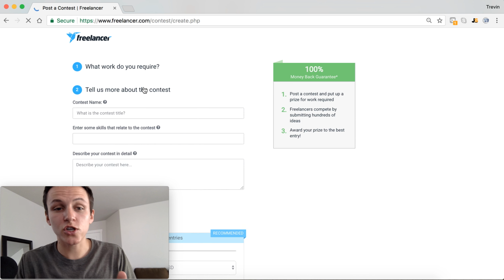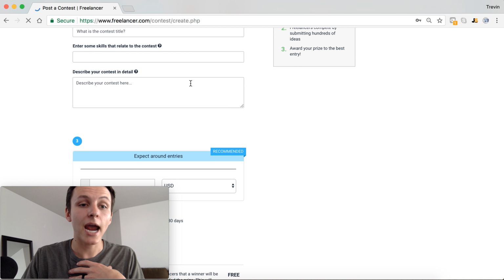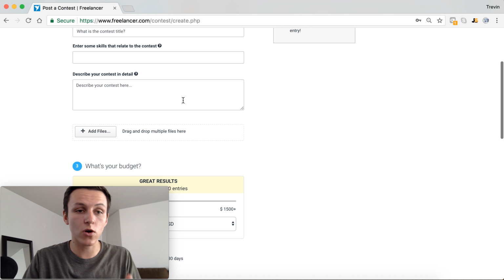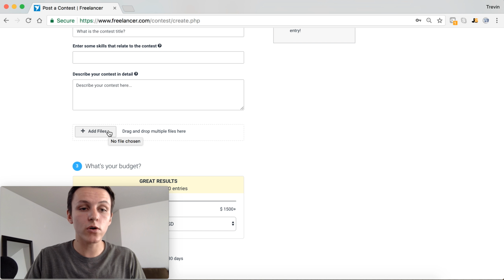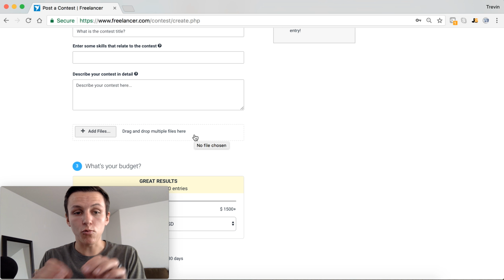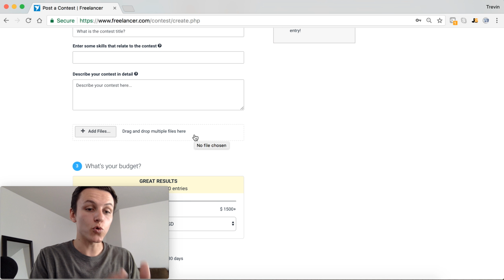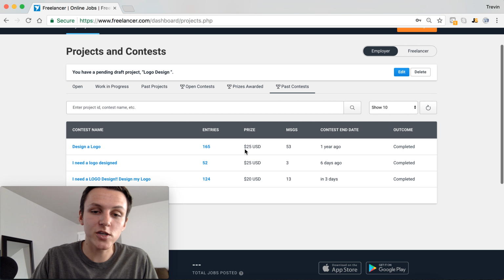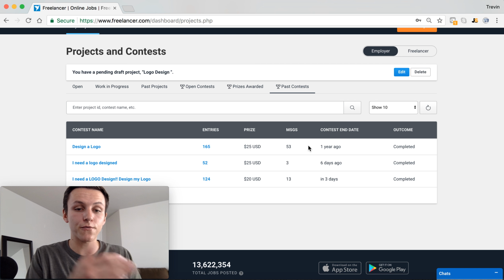How to Create an Amazon Brand Logo for less than $25!!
In this video I am going to show you How to Create an Amazon Brand Logo for less than $25!! This is going to save you hundreds of dollars as you take advantage of the freelancer platform!

JOIN MY TEAM! Don't Fail Your First 8 Products like me and apply to work with me.